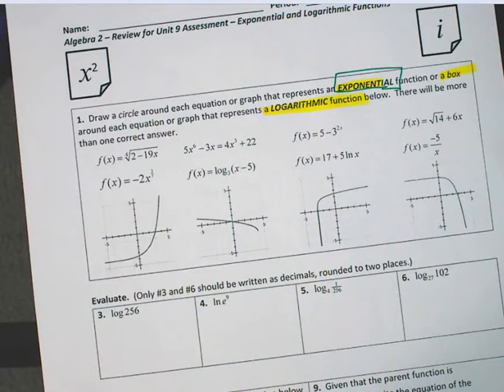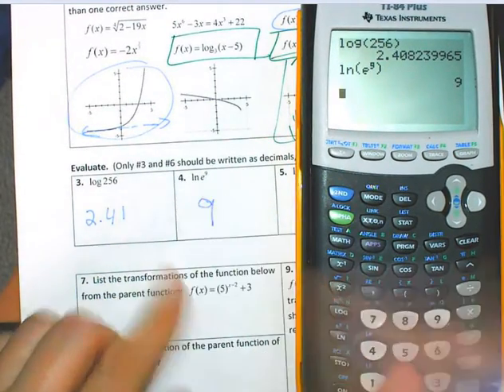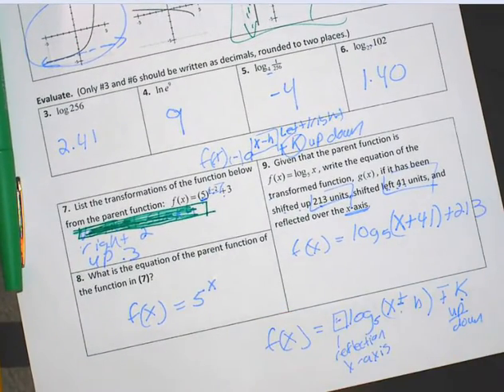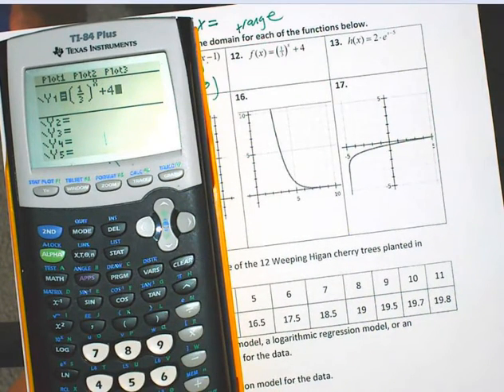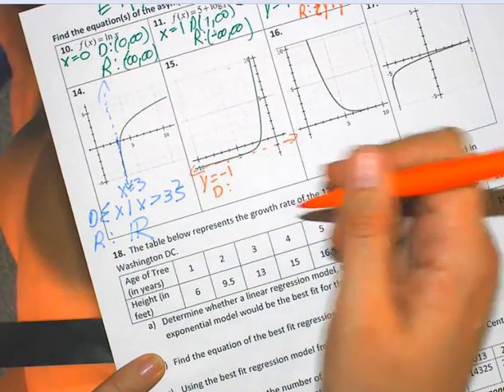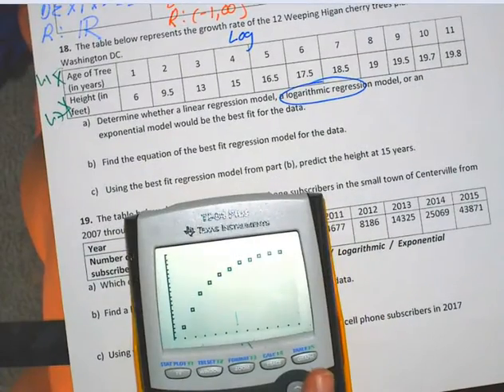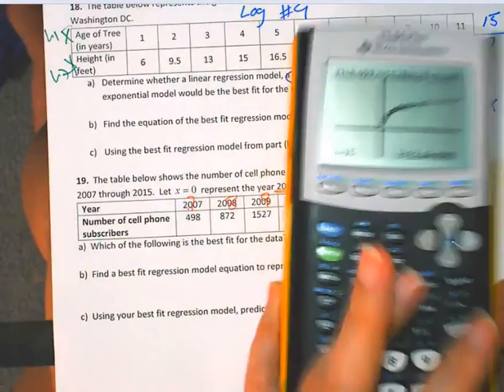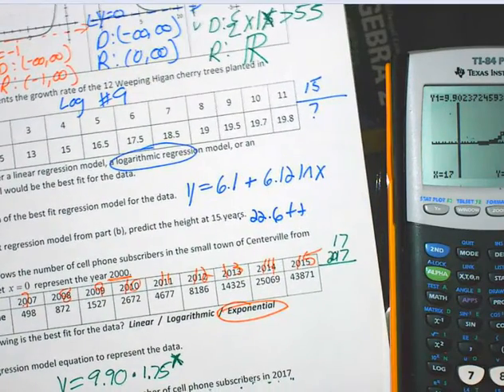Unit 9 Page 1 and 2